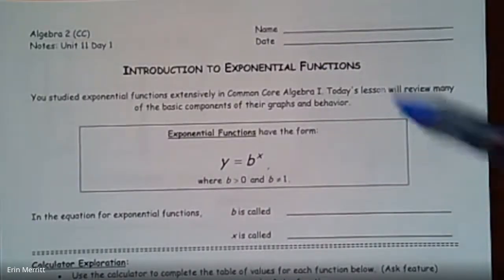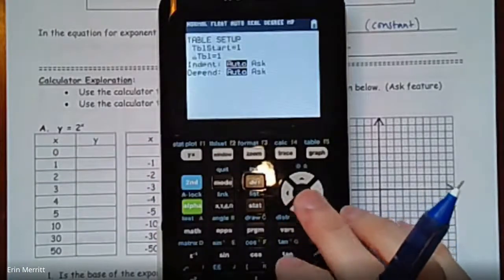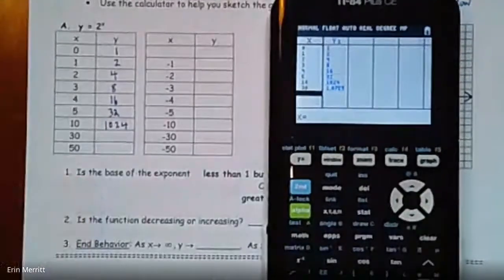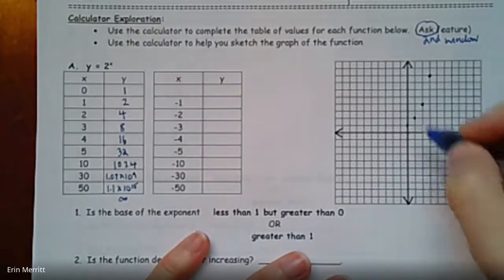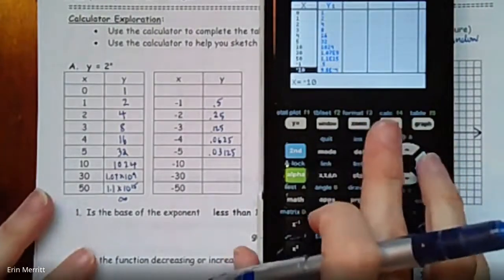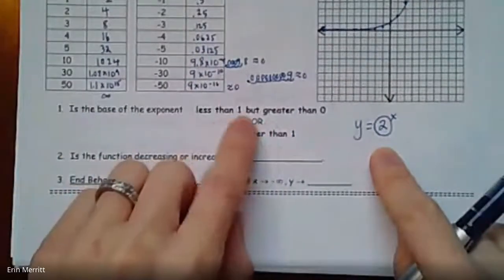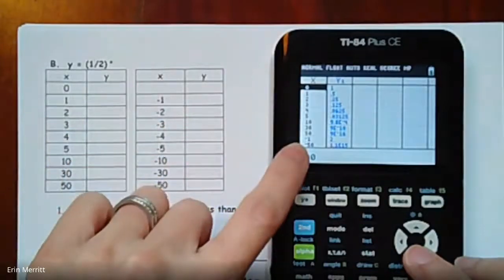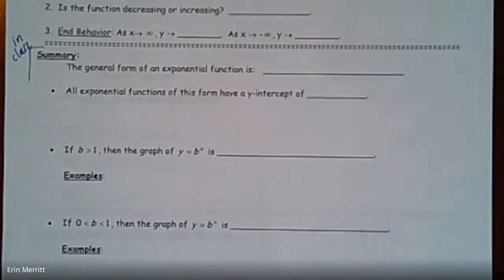Alg 2 Notes 11-1 Exponential graphs